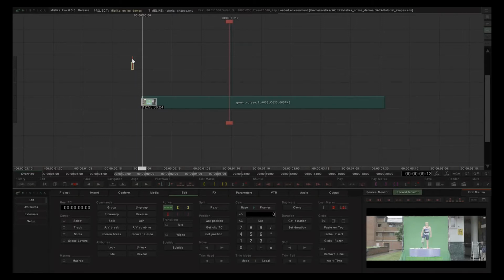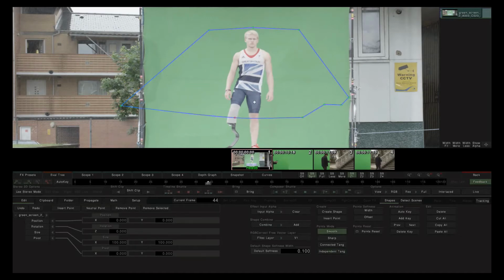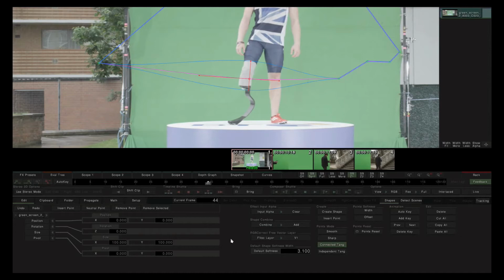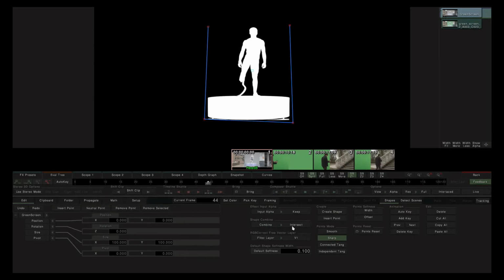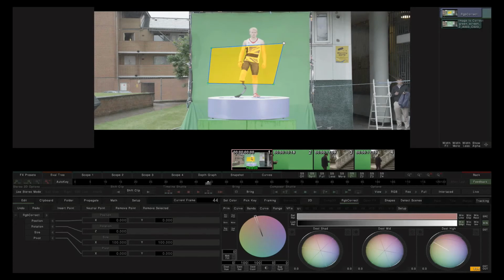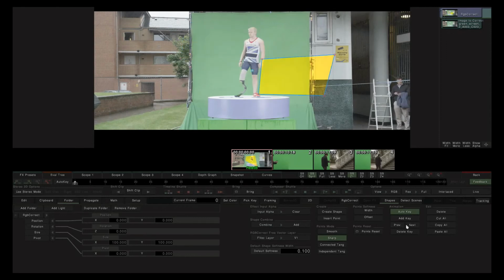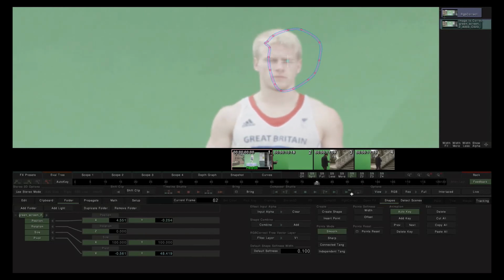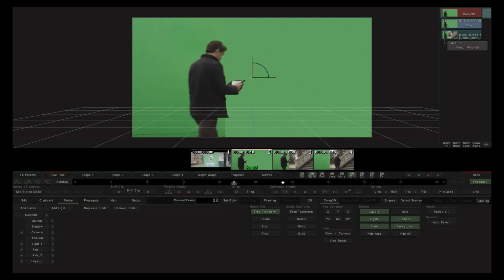Sgo Mistika Compositing The Warper Effect Compositing Using Shapes for compositing and grading